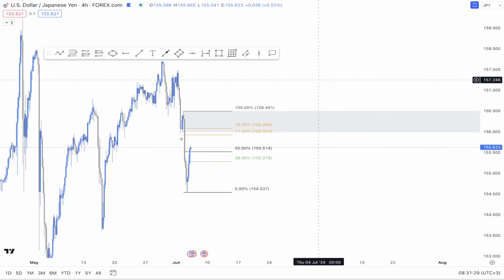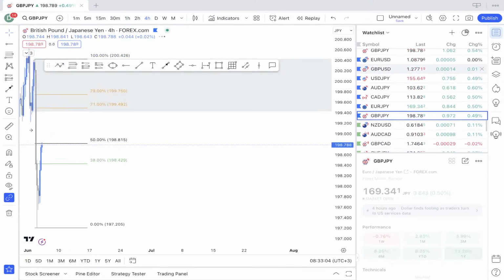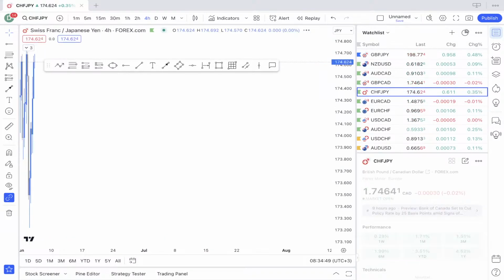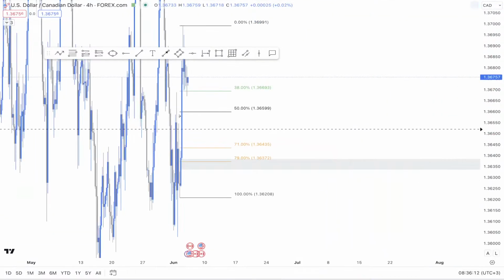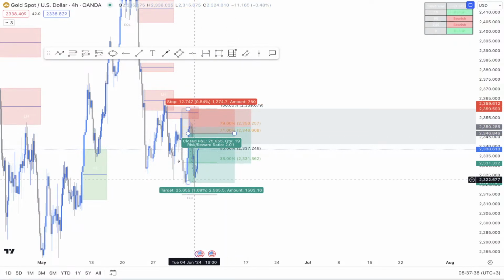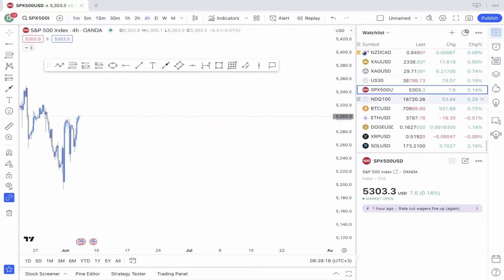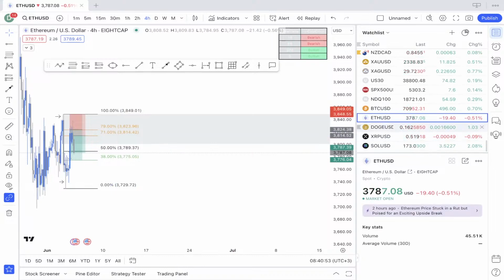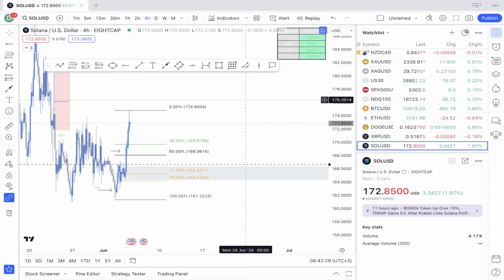🔴LIVE DAILY ANALYSIS🔴